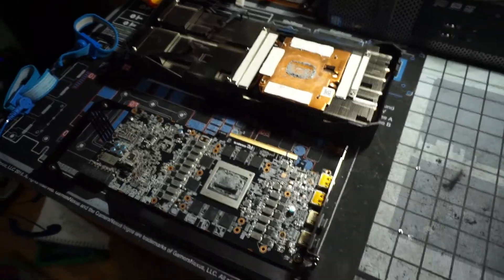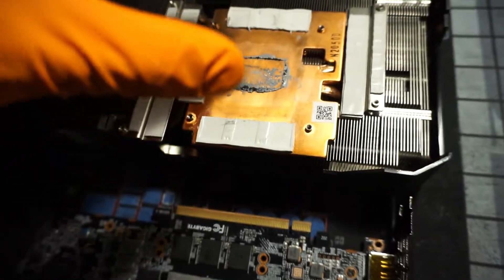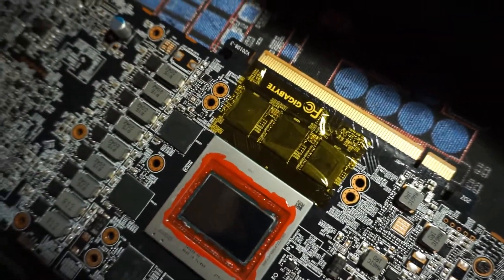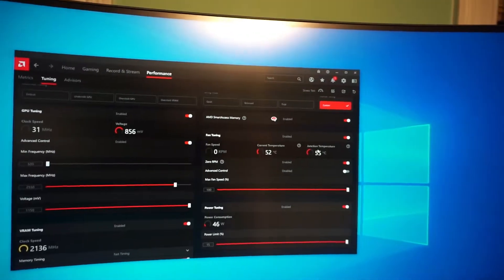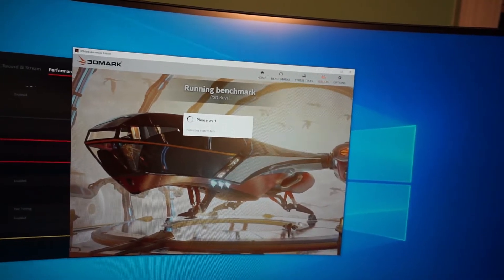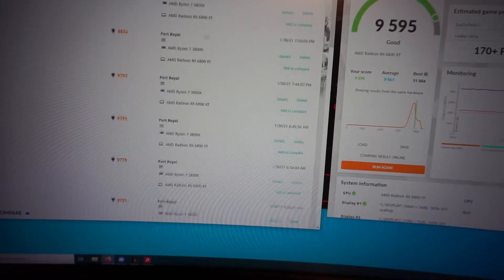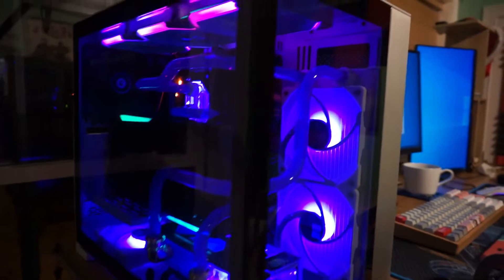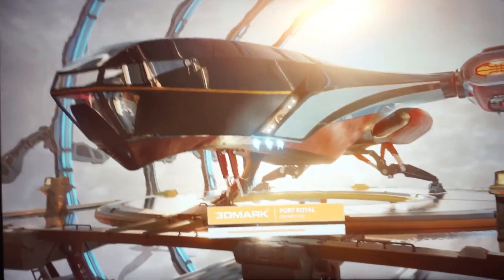applying liquid metal to gigabyte 6800XT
Just a short one here, recently got bad temperatures on my card and decided to finally use the liquid metal I have had. I give my thoughts on how the application of it should be done and some of my concerns. I also talk a little about overclocking.